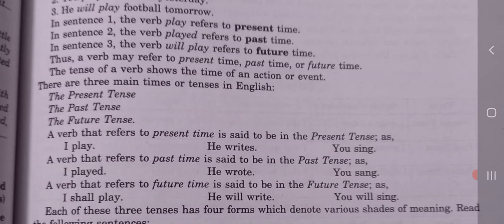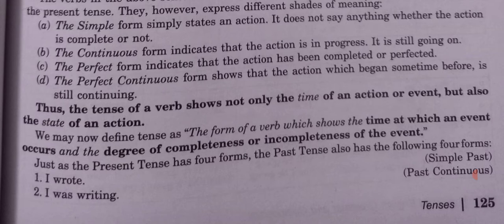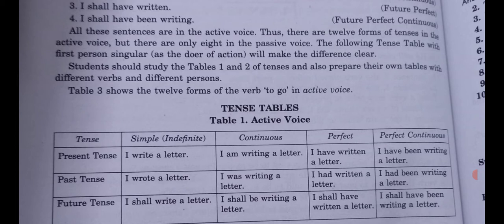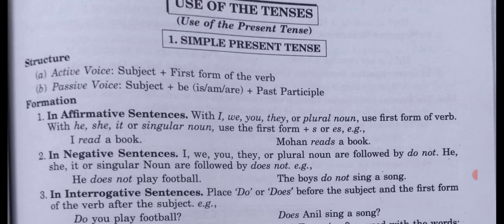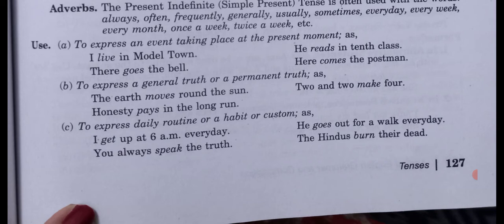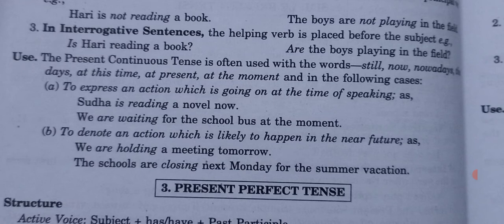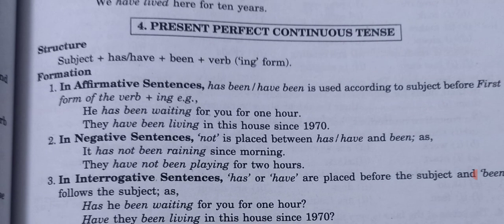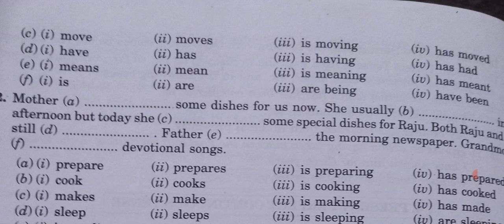English- Tenses( Part- 1): Revision